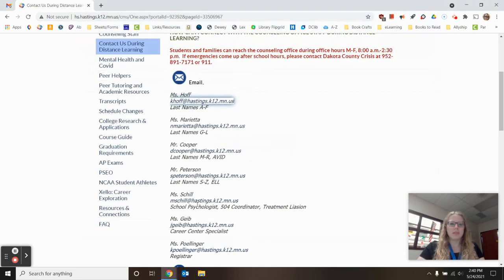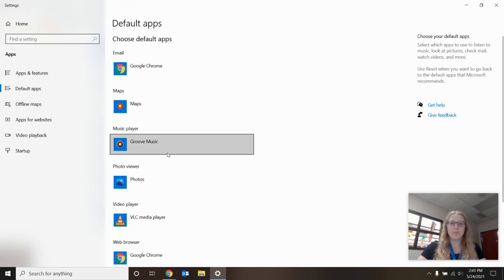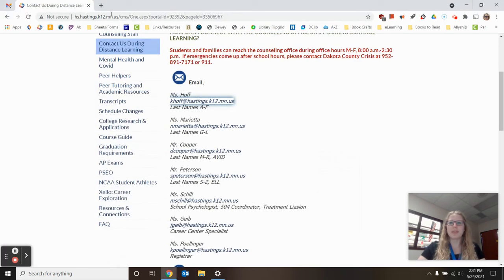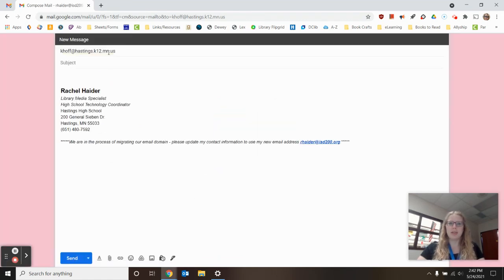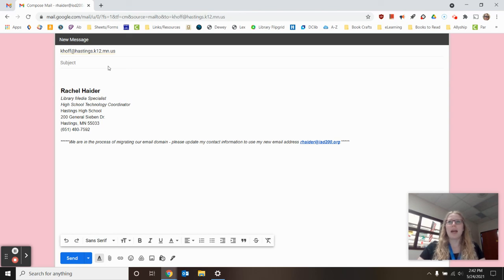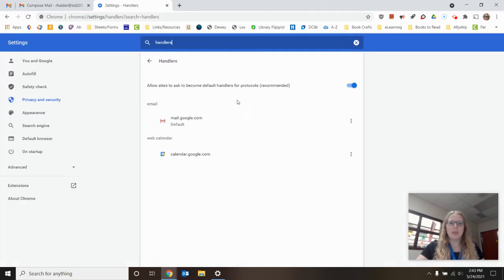Changing Default Email settings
Changing your default email client on your computers to use Gmail instead of Outlook.

If you are not seeing the pop-up symbol to allow the service handler mentioned at 1:20 in the video and need to allow Chrome to handle you mailto: links - use this web address chrome://settings/handlers?search=handlers to remove a block you may have already set up (referenced starting at 2:16 in the video).